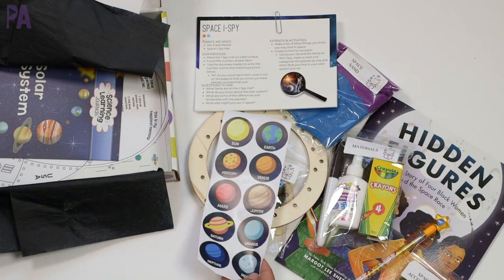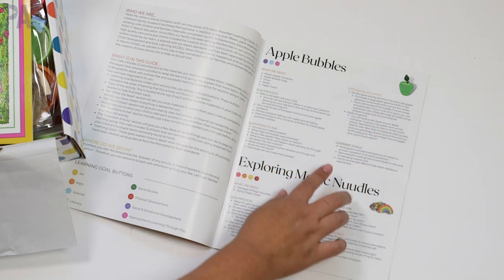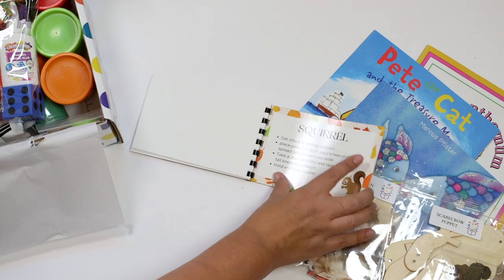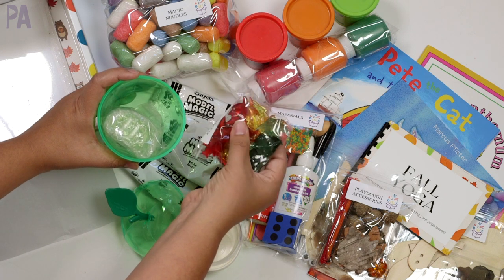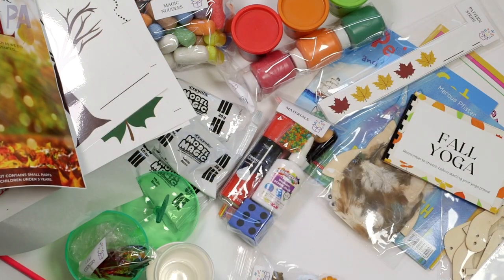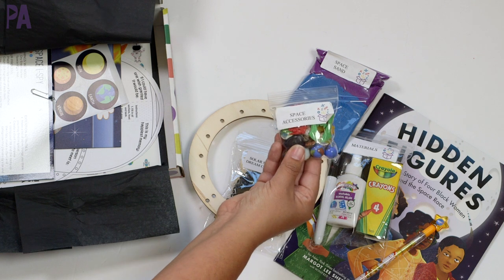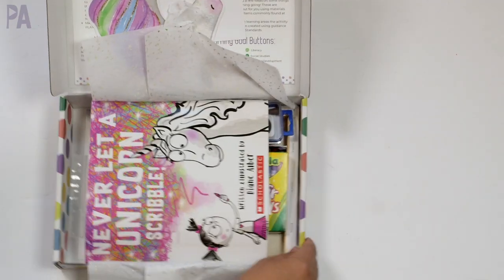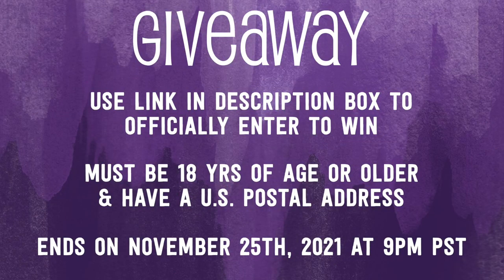Mega Preschool Activities & Ideas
Talk about LEARNING THROUGH PLAY! Knowledge Crate is sponsoring this giveaway and it's a good one. These crates are filled to the brim with learning activities. The best part is that the work is done for you. There are activities for learning, sensory play, language, movement and so much more. Your preschooler or older child will enjoy these activities each with a different theme. And you will like that the activities for kids are already put together for you with instructions and guides.

ENTER GIVEAWAY: Must be 18 years of age or older and have a US postal address. (Ends on 11-25 at 9pm PST. Winners announced in video after Thanksgiving. Winners will have 72 hours to respond.)